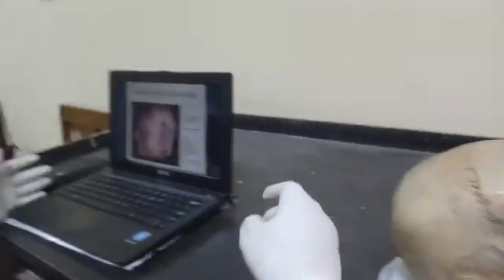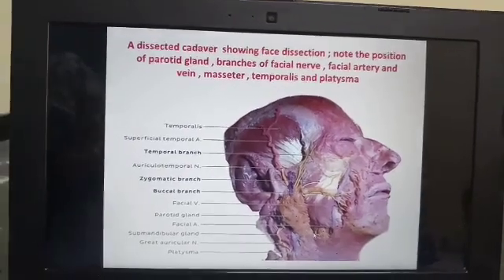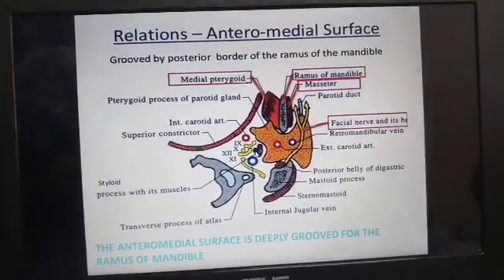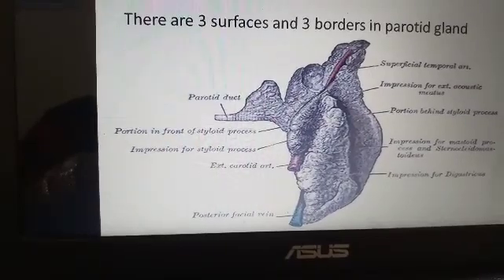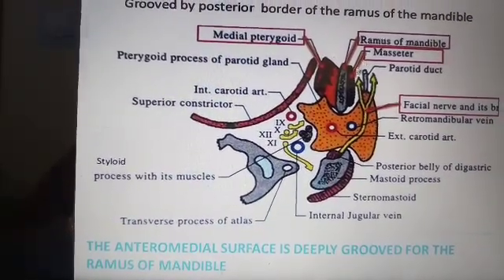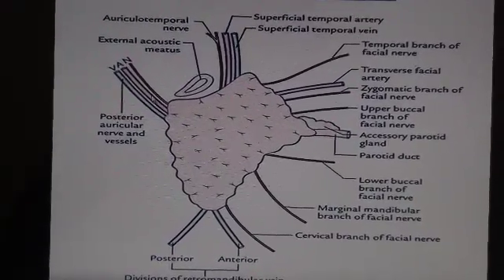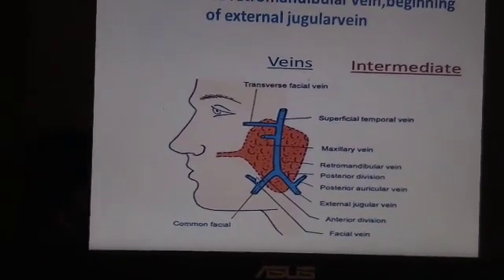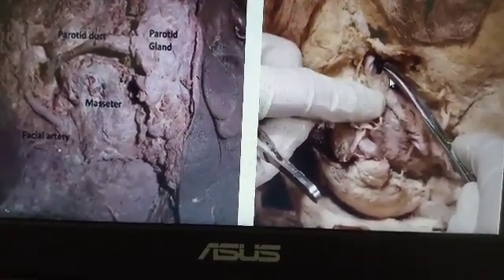Demonstration of viscera of Parotid gland by Dr Soma Saha